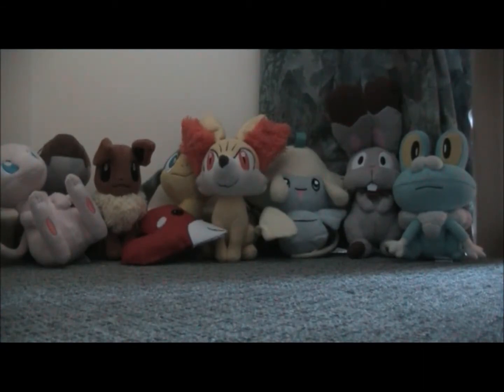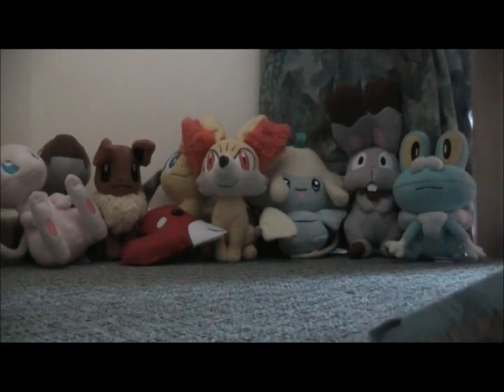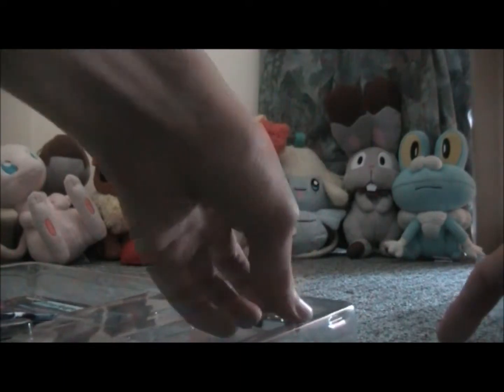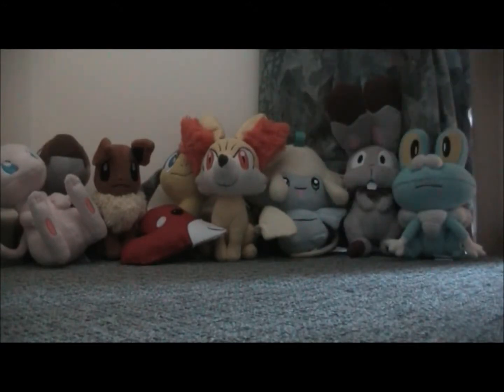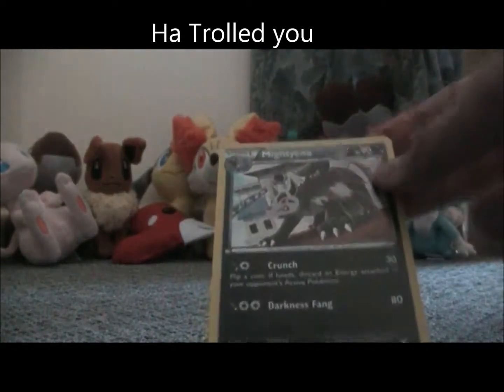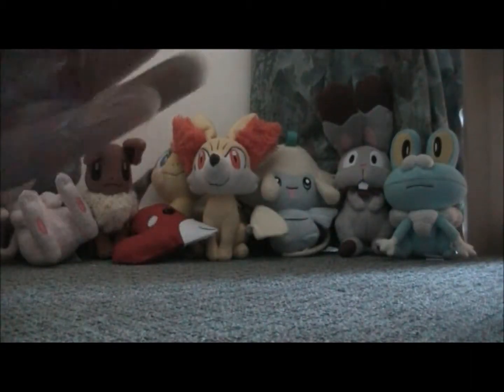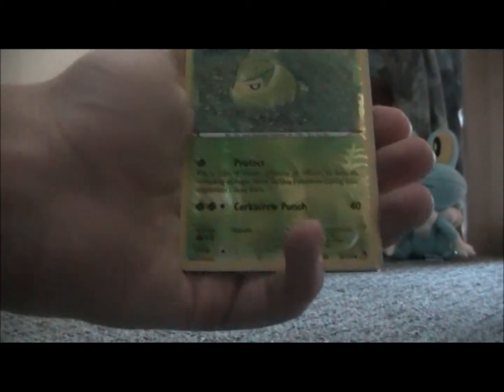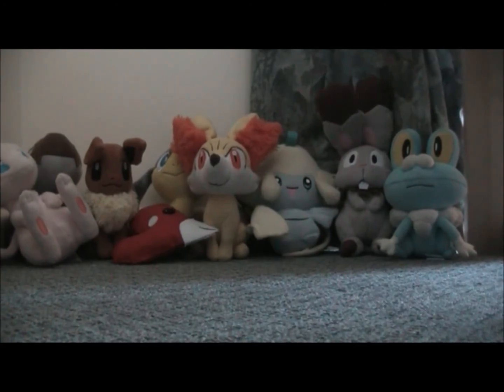Opening a Pokemon TCG Hoenn collection box with Mightyena72 (Great Pull)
Today we are going to be opening the Hoenn Collection box. Hope you guys enjoy.